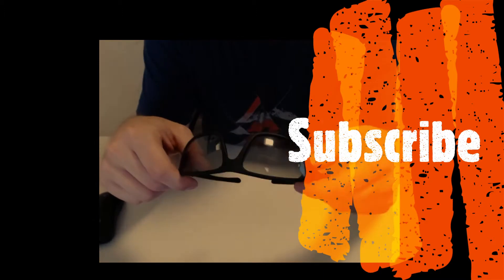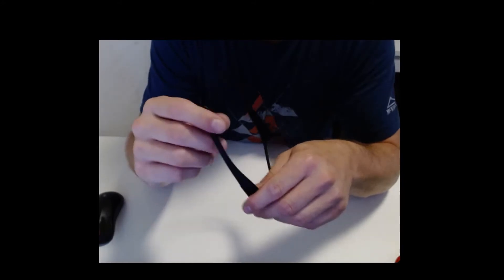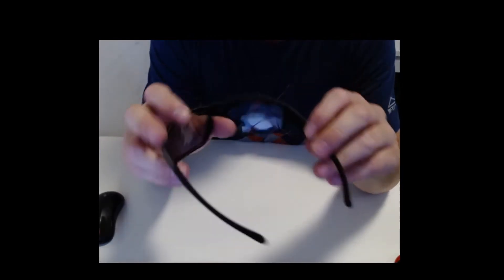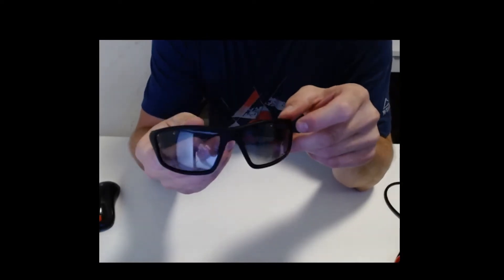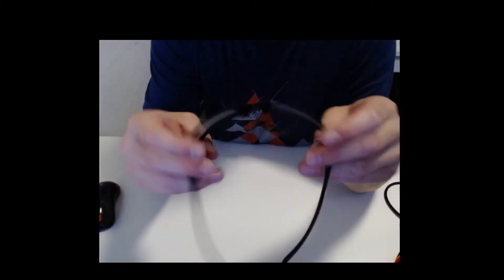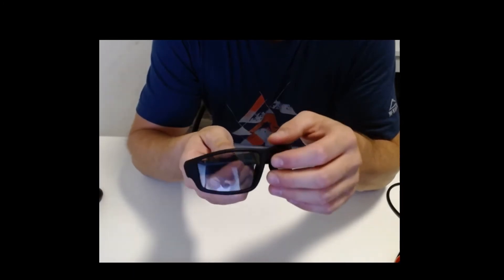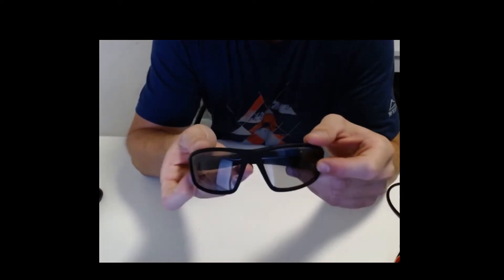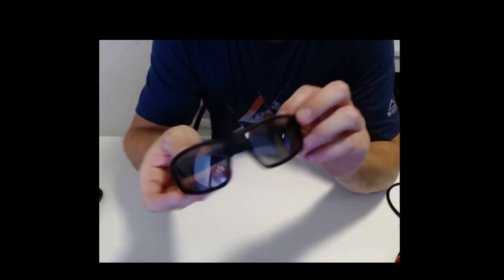Sports Sunglasses Photochromic & Polarized Lenses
Unisex Sports Sunglasses with Polarized & Photochromic Lenses.